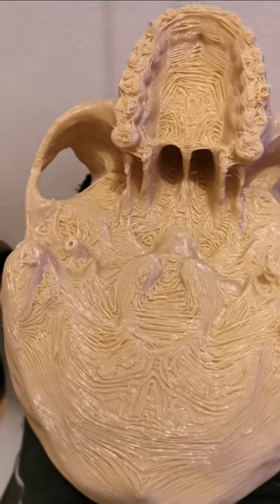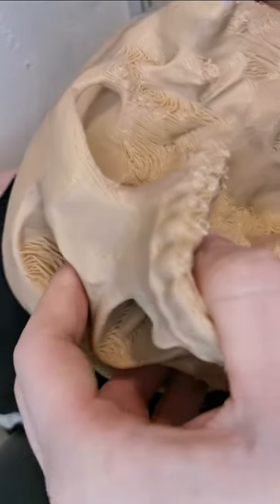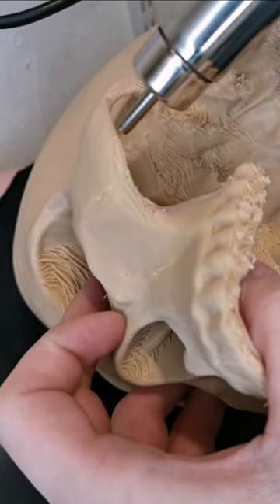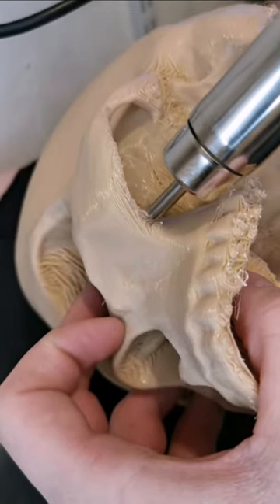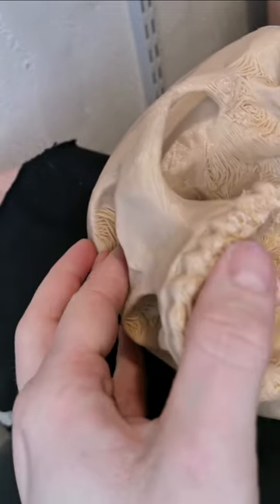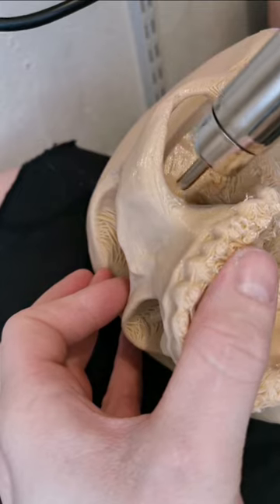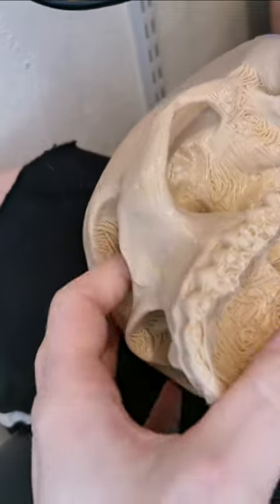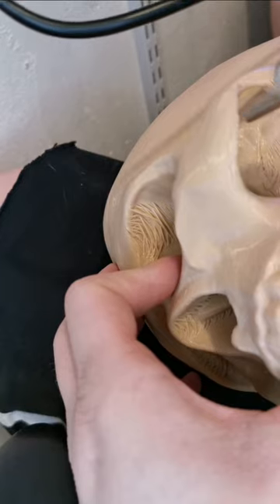PLA smoothing with hot air soldering iron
My first video! Yay me!

Bought this from banggood and the results are very much acceptable!

Been wanting to have an outlet for my idea's for a long while and after some pushing from friends and family I decided to take the plunge into the youtube world.

I am a problem solver at heart. Tell me a problem and my brain is trying to figure out a solution as you are telling me what the problem is.

After getting a 3D printer and learning fusion 360 I have really started gaining momentum on my backlog of ideas and problems that have been on a standstill for years.

This here is one of very few decorative pieces I have printed in my soon to be two years of owning my 3D printer.

But this was the biggest problem with the easiest solution.